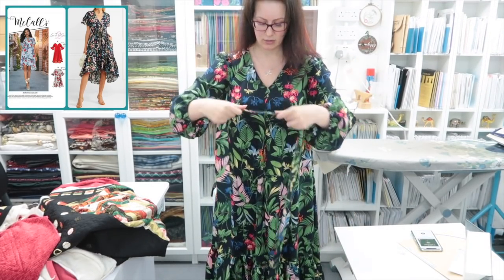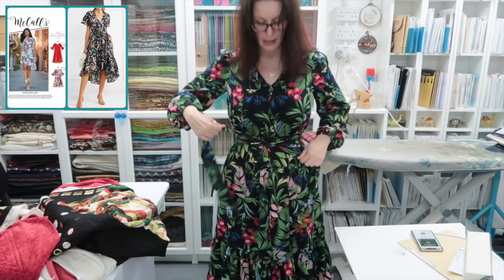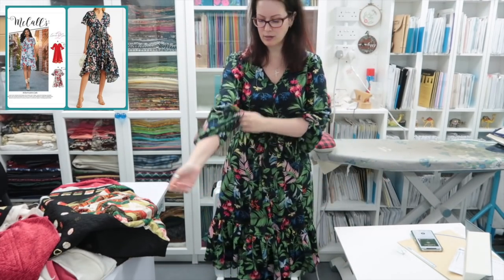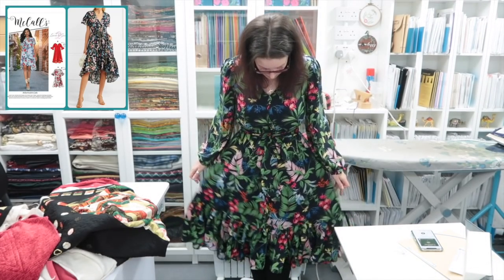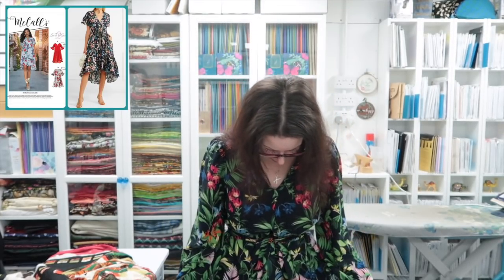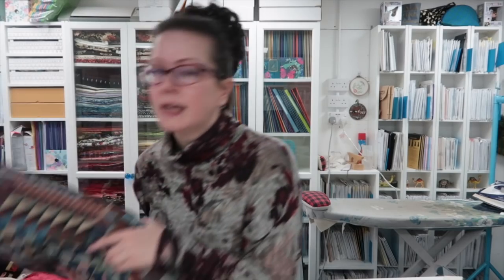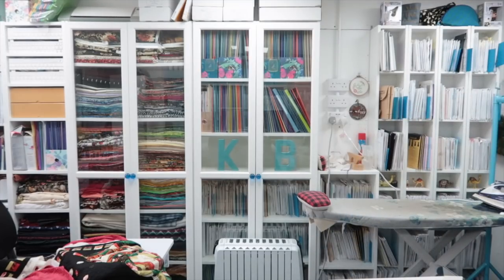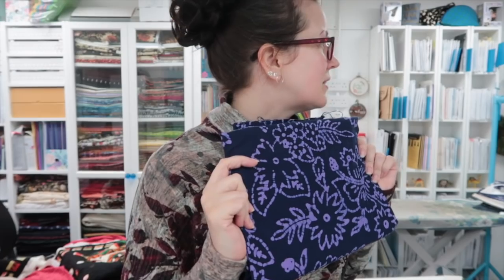Two Sneaky Peeks! The Next Two Sew-Alongs McCalls 8167 and McCalls 6891. Which Do You Prefer?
Hey Peeps! This is always what happens when I'm filming a sew-along. I start the day off and say goodnight. In-between I'm filming LOADS but that is all for the sew-along videos 🤣🤣🤣🤣 I hope you enjoy the sneaky peeks at the finished garments.

THINGS I MENTION ::

McCalls 7732

McCalls 6891

Vogue 8577

WHAT I'M WEARING ::

Ready to wear Cardigan from ebay over 15 years ago

Vogue 9199

Fabric is a Ponte from The Textile Centre , no longer available

Vogue 1743 Skirt

Fabric was from The Textile Centre, no longer available